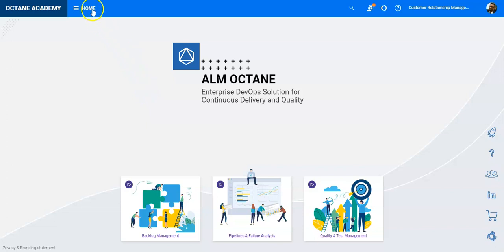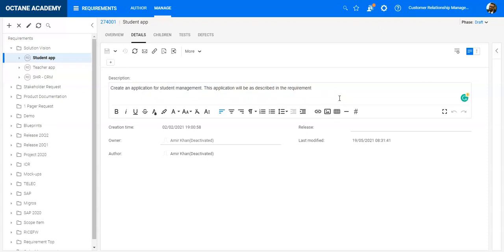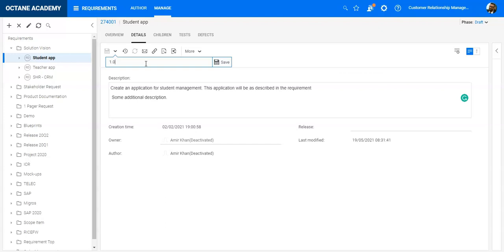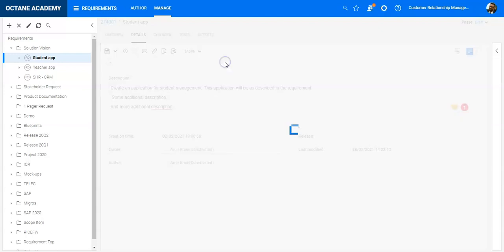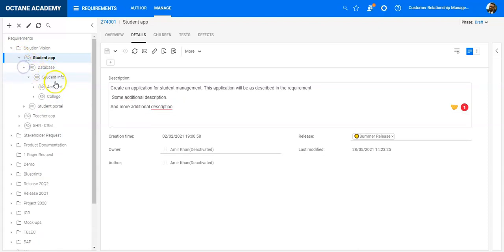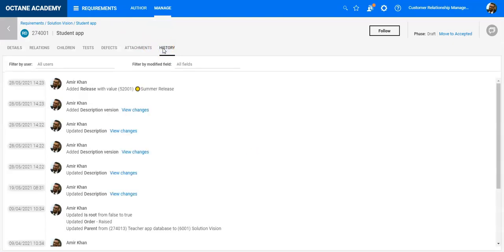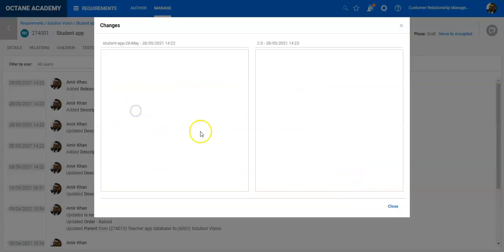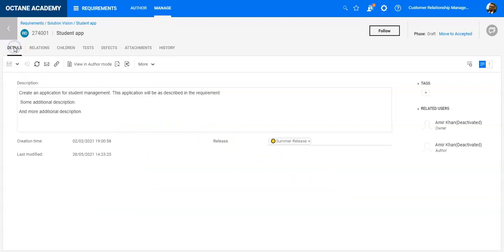Requirment Description Versioning